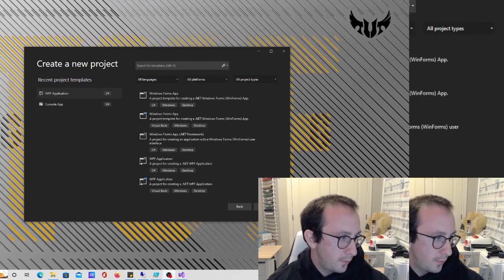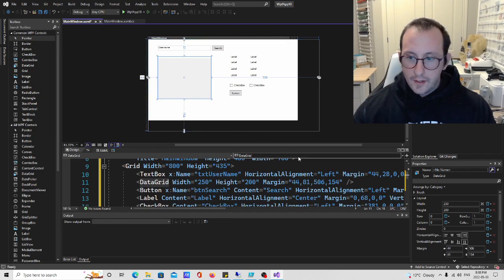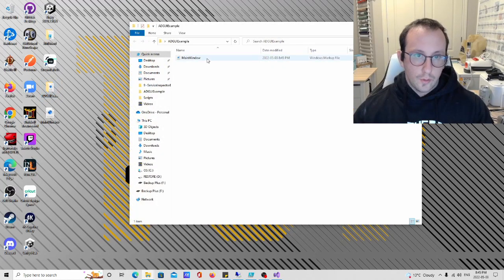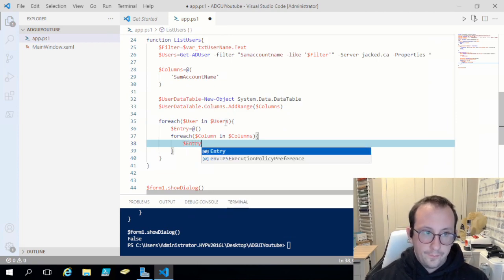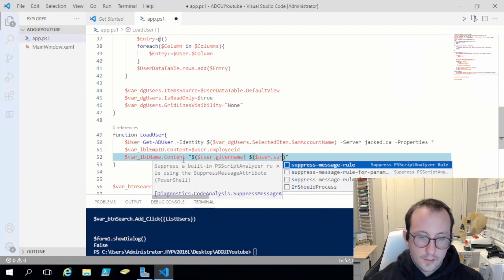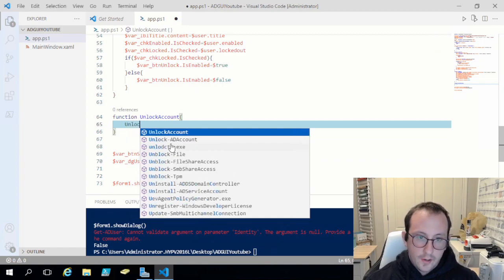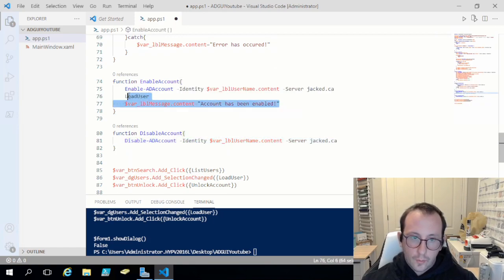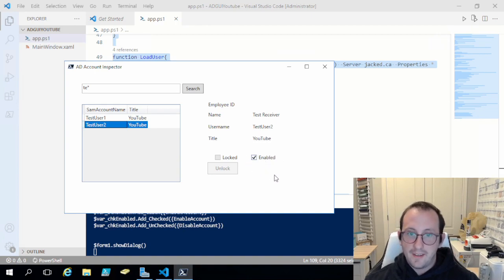PowerShell Tutorials : Making a GUI Part 13 - Manipulating Active Directory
In this video we combine a lot of what we learned and add in Active Directory cmdlets into our GUI application letting us manipulate AD Users with our GUI interface.